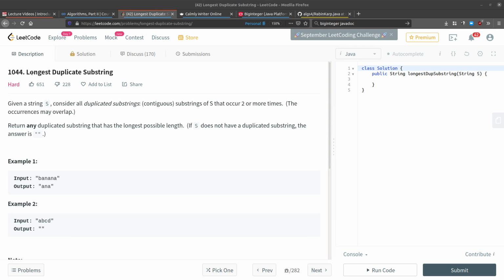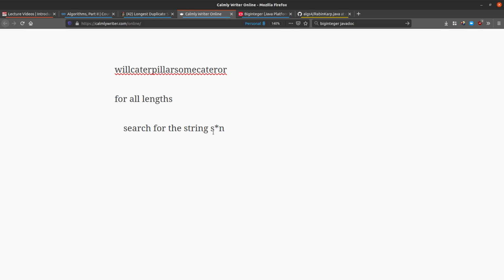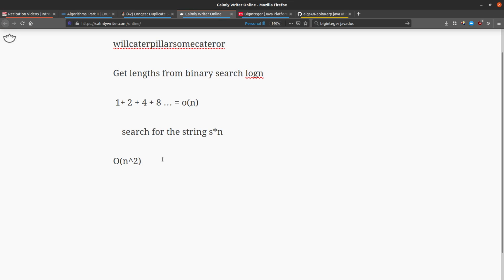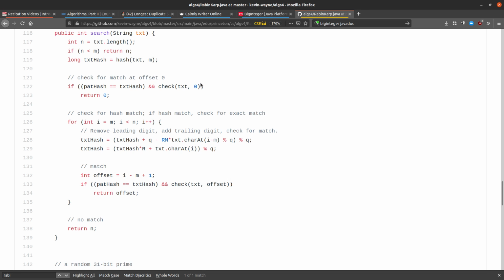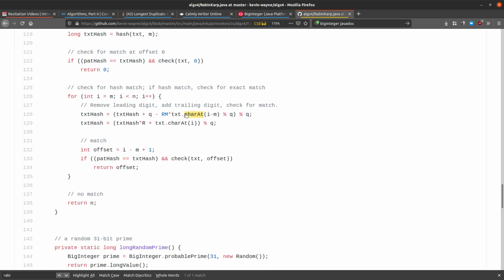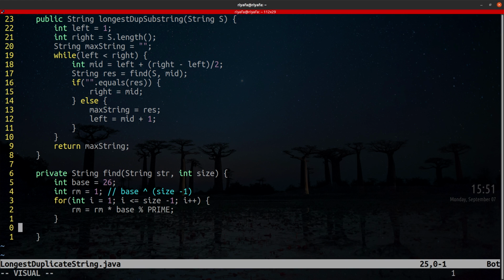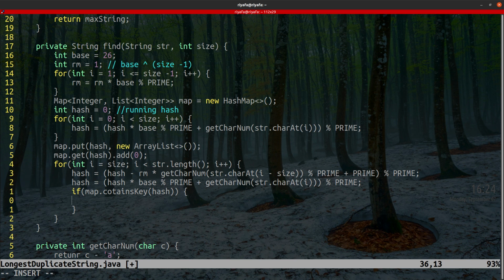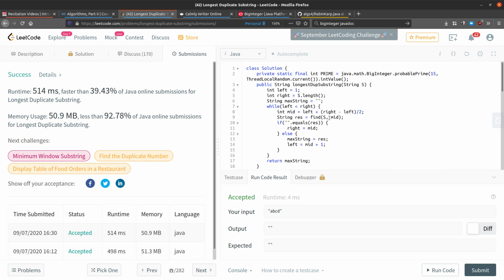[LeetCode] 1044. Longest Duplicate Substring | Rabin-Karp example | Substring matching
This is the solution for the leetcode problem 1044. Longest Duplicate Substring

This is inspired by the Cracking the Coding Interview book by Gayle Laakmann McDowell

This is based on chapter 1 Arrays and Strings

Here we see how we can perform substring search starting from a naive approach to a more efficient approach using the Rabin-Karp algorithm and binary search. Note that this video does not explain the Rabin-Karp algorithm, but describes its use in the problem. This can be taken as an example application of the Rabin-Karp algorithm